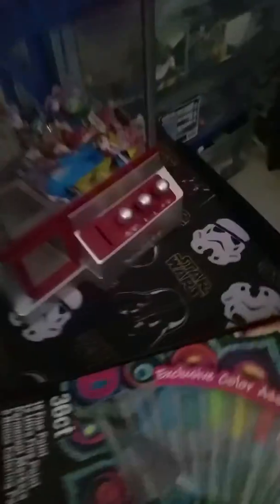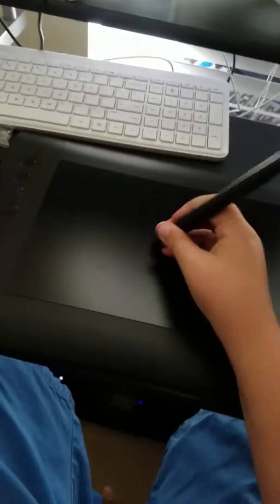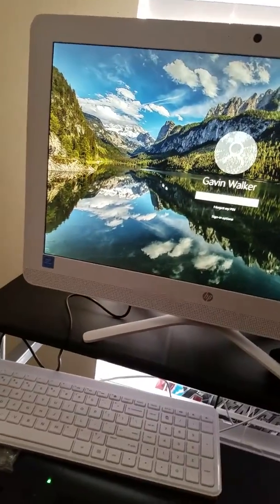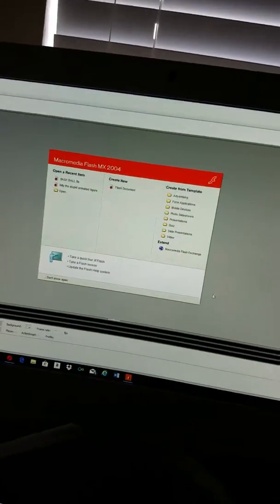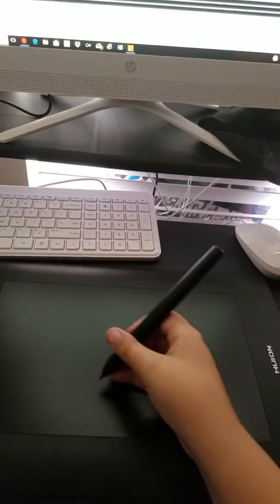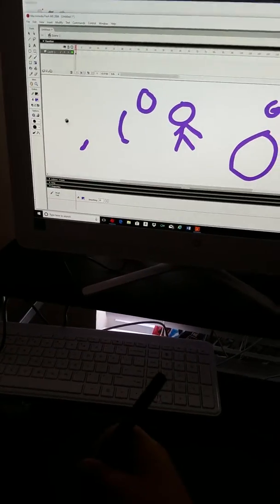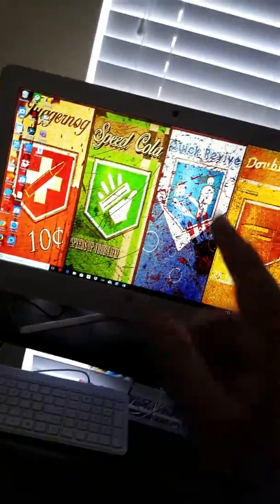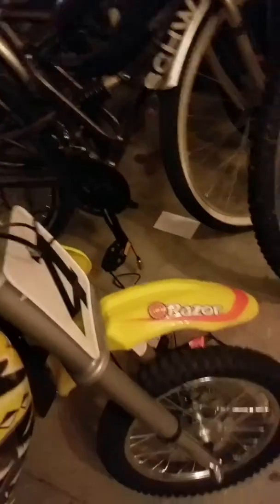What i Got For Christmas